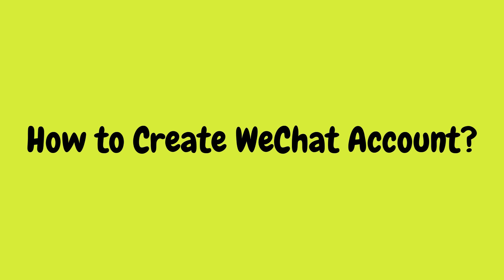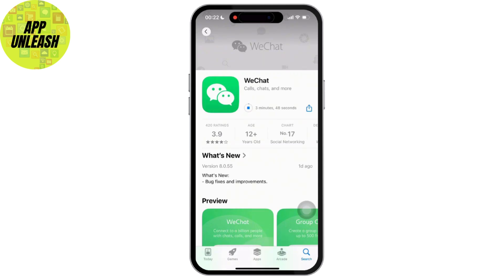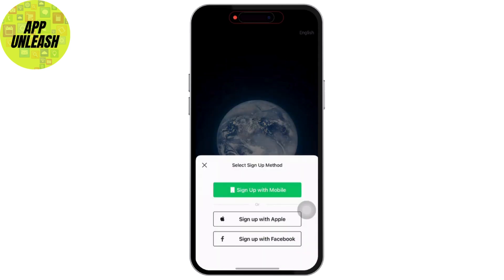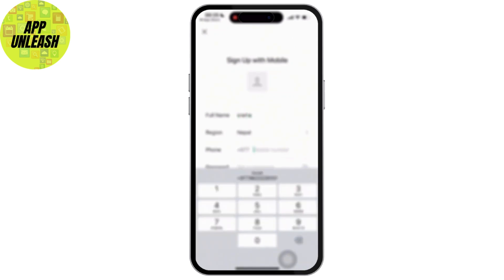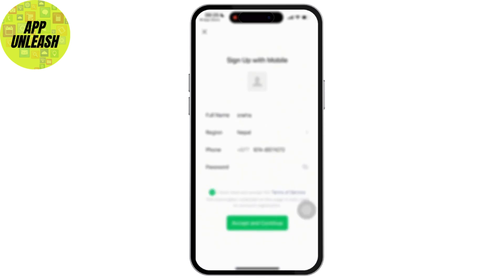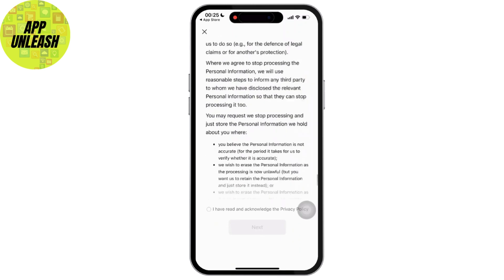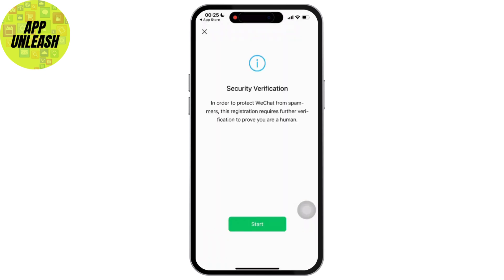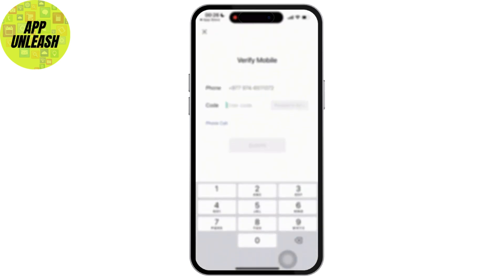How to Create WeChat Account In 2025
Want to start using WeChat in 2025? This video will guide you through the easy steps to create a WeChat account, whether you're a new user or looking to set up a fresh account. Whether you're asking, "How do I create a WeChat account?" or need help with the sign-up process, this tutorial has all the answers. Watch now to see how you can create your WeChat account in 2025!

Timestamps:
00:00 How to Create WeChat Account in 2025
00:10 Steps to Sign Up for WeChat in 2025